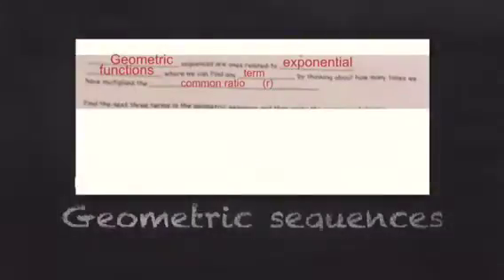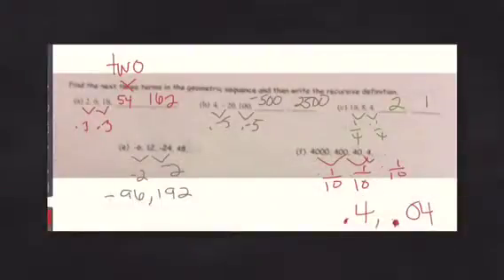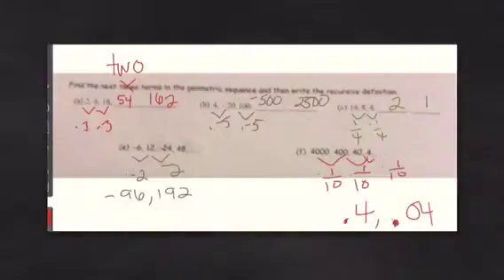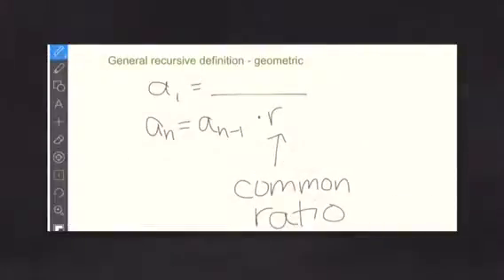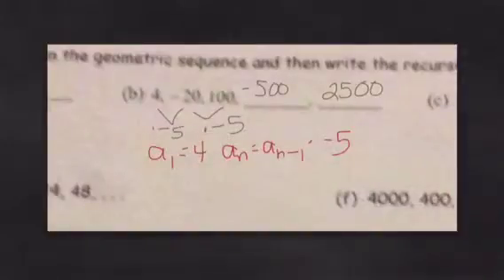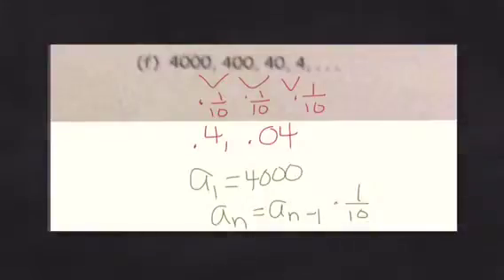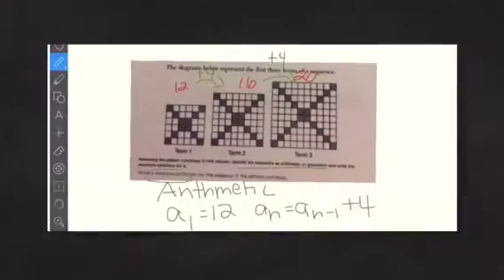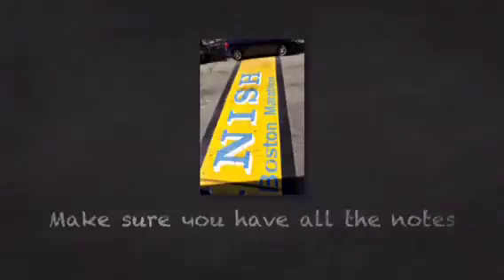Recursive sequences- geometric